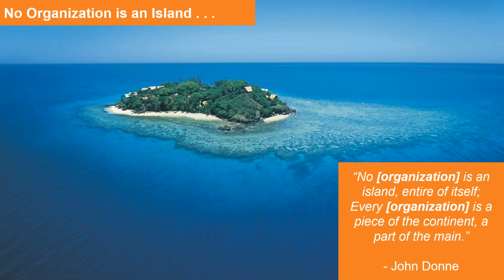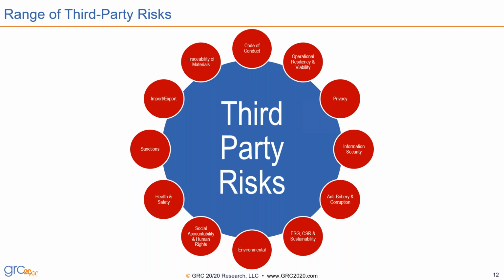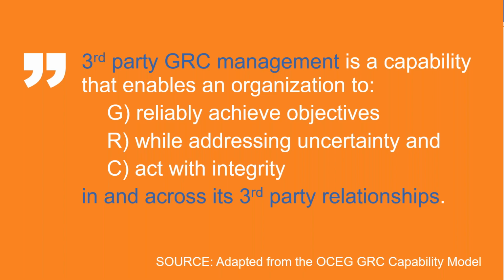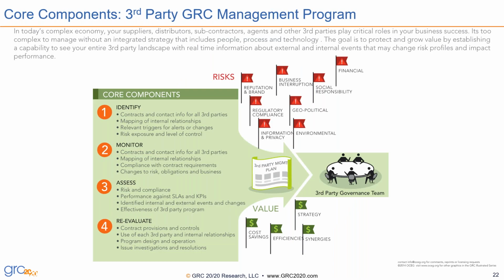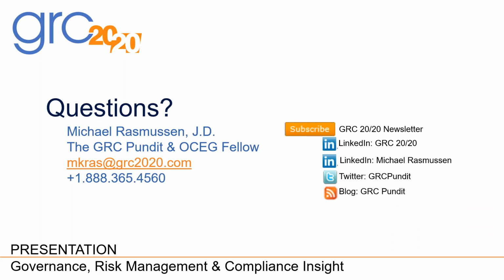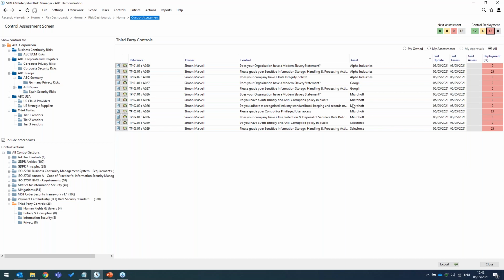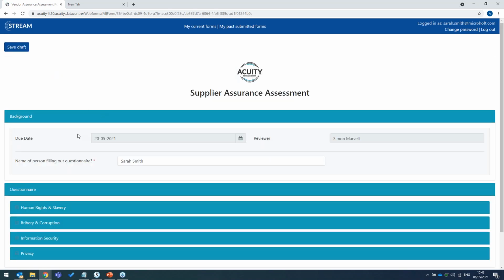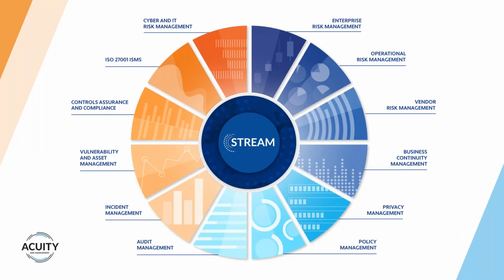Managing Risk in the Extended Enterprise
Today’s organization is not defined by brick and mortar walls and traditional employees. The modern organization is an extended web of relationships: vendors, suppliers, outsourcers, service providers, contractors, and more. Managing enterprise risk requires insight into risks within and across third-party relationships. Organizations need an integrated strategy for enterprise and operational risk management that includes insight in its extended relationships. This strategy is supported by common processes with an information and technology architecture that manages and monitors risk in today’s dynamic and distributed business environment.

In this webinar you will learn how to:
• Identify the nature of business relationships and the various risks they bring to the organization
• Develop a strategy for risk that includes the extended enterprise of third-party relationships
• Define common processes to identify, manage, and monitor third-party risks
• Understand the role of an integrated information and technology architecture that enables third-party risk management